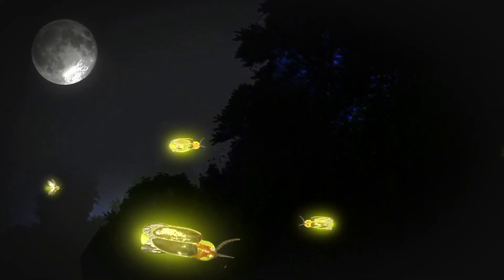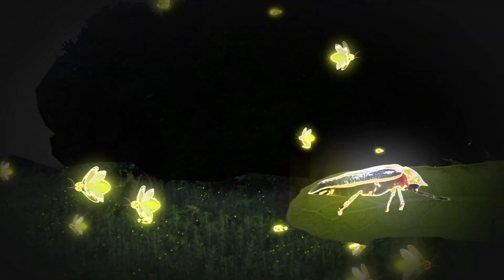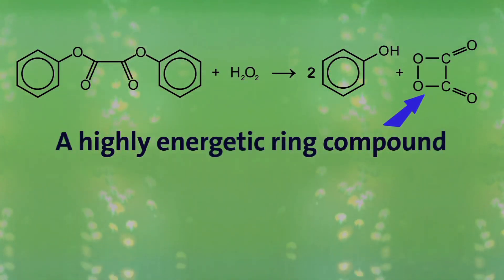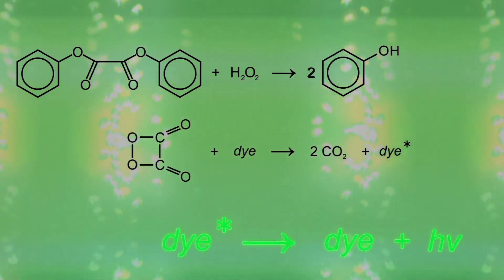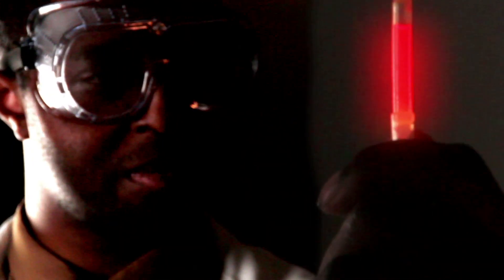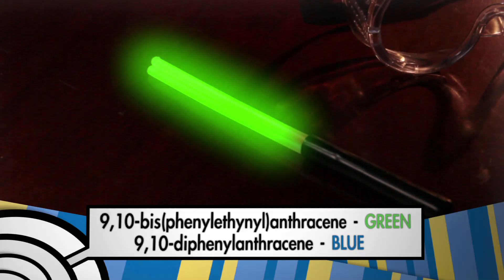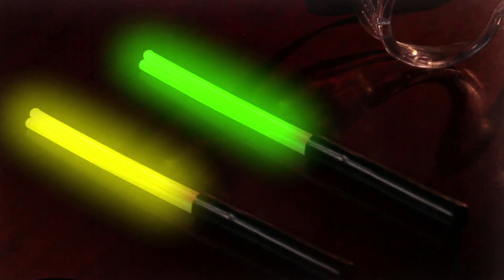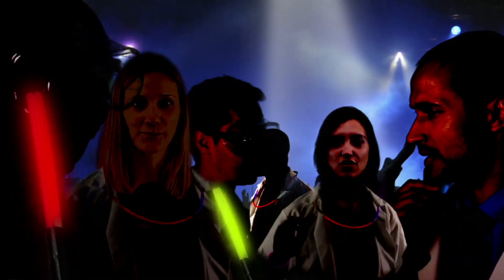Chemiluminescence: How Glow Sticks Work -- Bytesize Science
Listen up all you ravers out there! Our latest episode breaks down the chemistry behind everybody's favorite party favor, the glow stick. Chemiluminescence is at the heart of how glow sticks (as well as fireflies) give off their otherworldly light. When scientists first tried to make their own glowing material in the 1960s, they realized they needed two components. The first is a molecule that lights up when excited, and the second is an energy source to excite the first molecule.

To think of it another way, dancers are needed to "light up" a party and a DJ is needed to kick start the dancing. In a glow stick, the dancer is called oxalate ester and the DJ is hydrogen peroxide. But that's not all the chemistry involved -- every unique glow stick color requires a different glowing molecule.